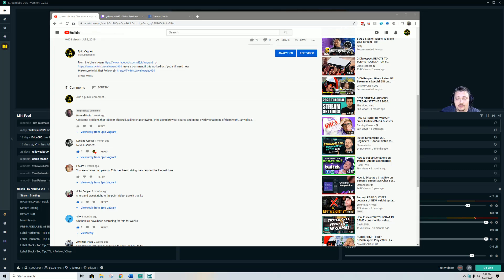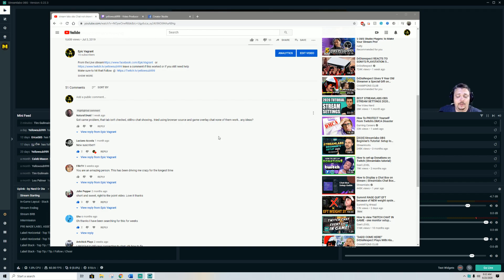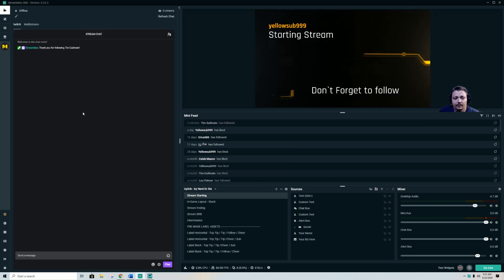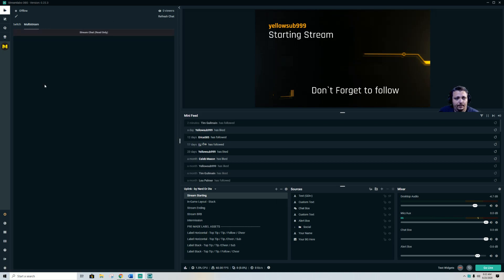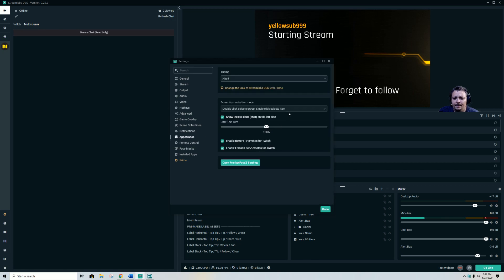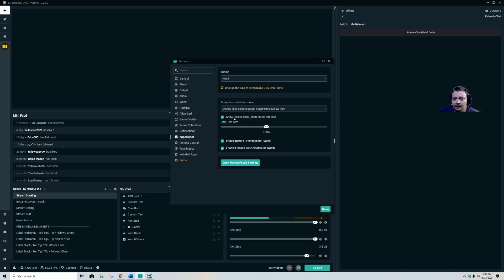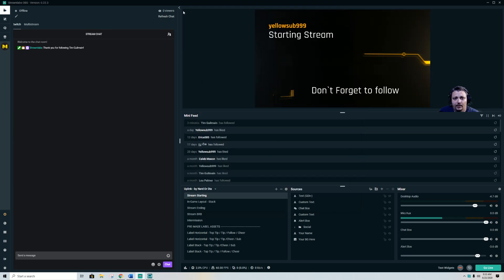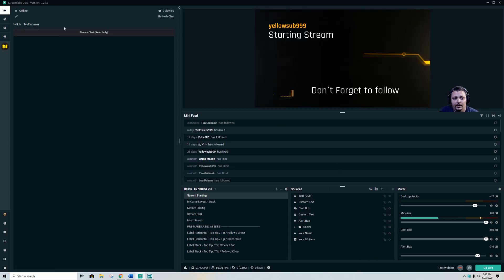OBS CHAT Not showing up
OBS chat box not showing or want it on the left side
Hit that follow
Check us out on FACEBOOK